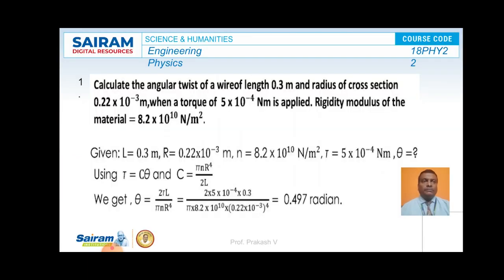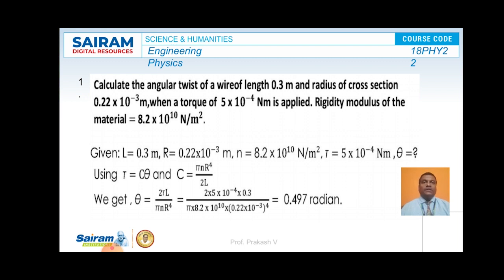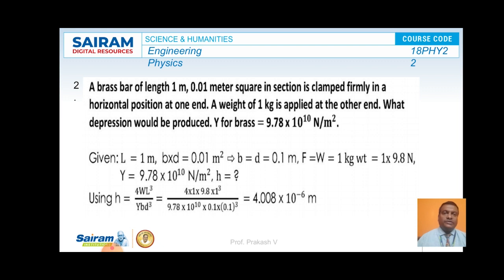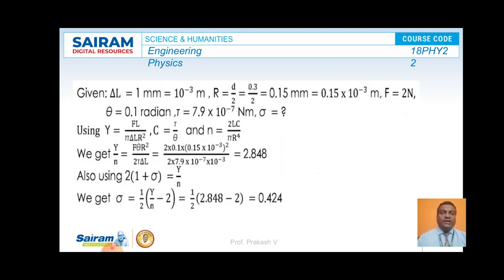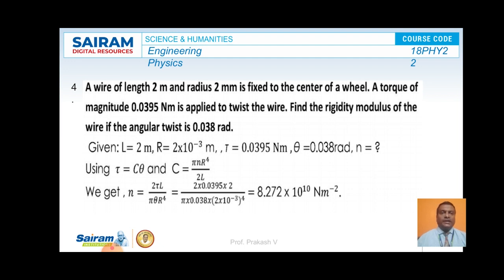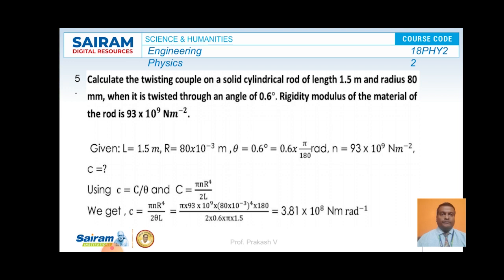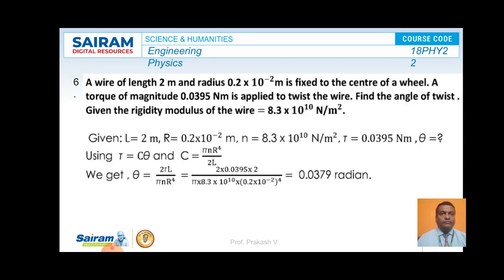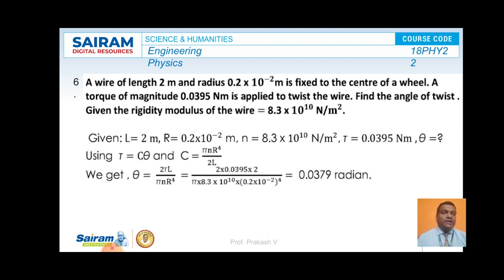Lecture video_18PHY22_Module 2_PROBLEMS 4_Prakash V